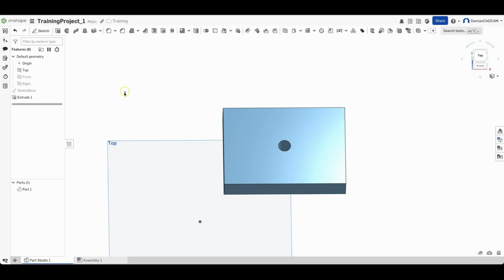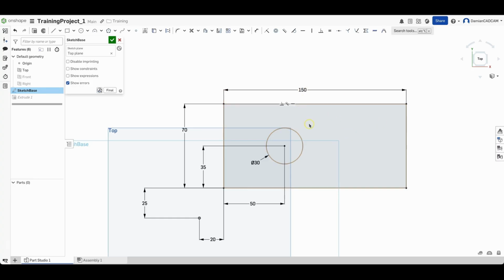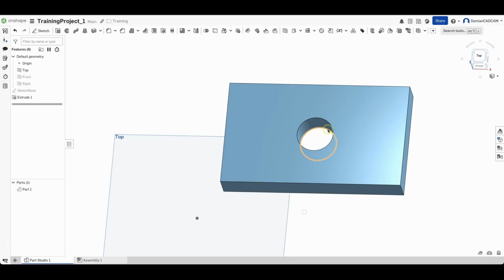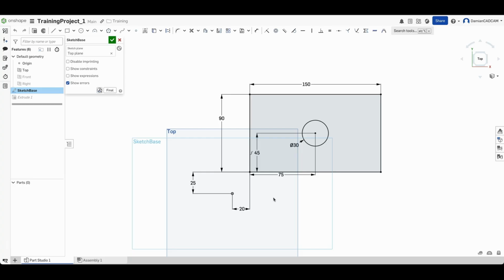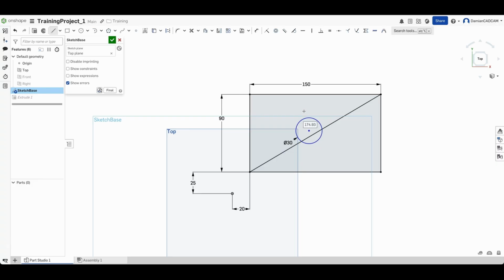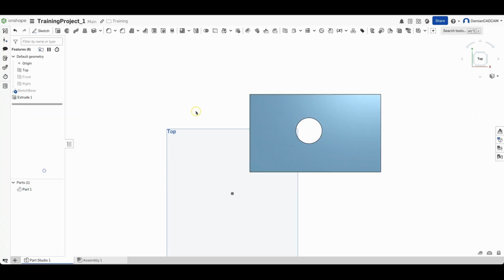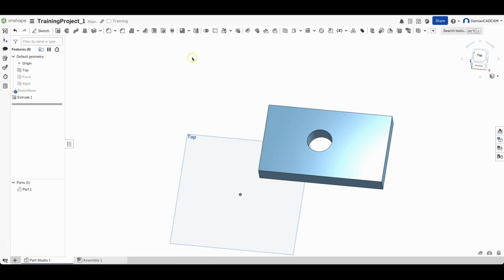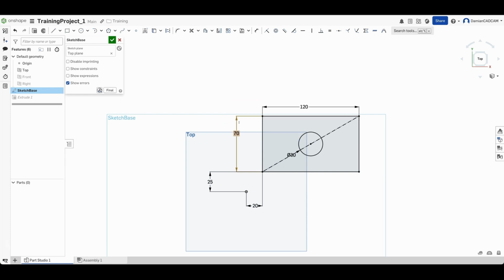Onshape: Center a Circle Perfectly (Constraints vs. Dimensions)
Are you tired of your geometry moving out of place every time you resize a rectangle? In this tutorial, I demonstrate why relying solely on dimensions can break your model and how Geometric Constraints provide a much smarter solution for robust design.

First, I show you a handy tip: you can type mathematical operations (like 90/2) directly into the dimension box to calculate positions instantly. However, to truly automate your design, we move on to using Construction Lines. You will learn how to convert standard sketch lines into reference geometry and use the Midpoint Constraint on a diagonal line. This ensures your circle stays perfectly centered in the rectangle, no matter how much you change the overall dimensions.